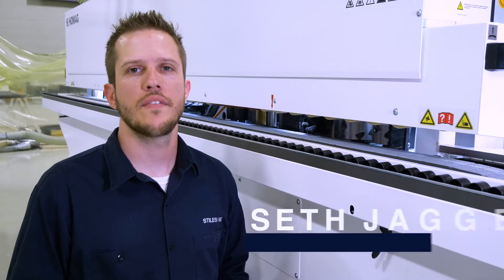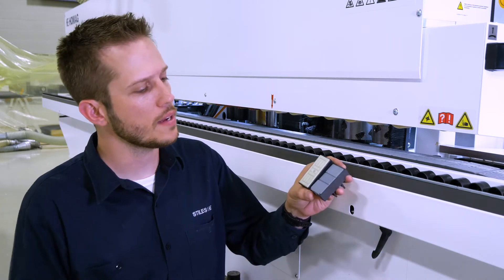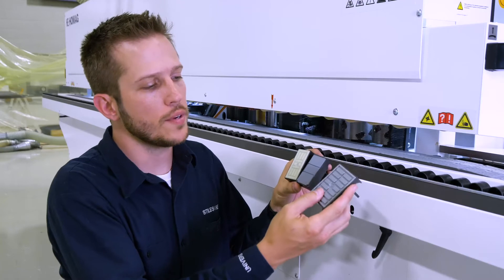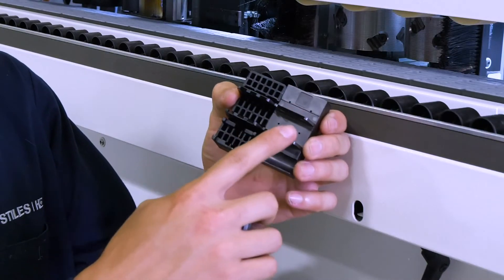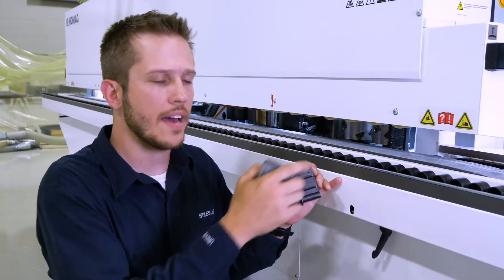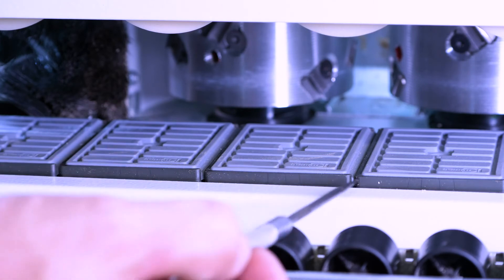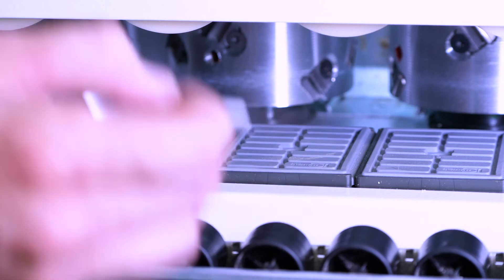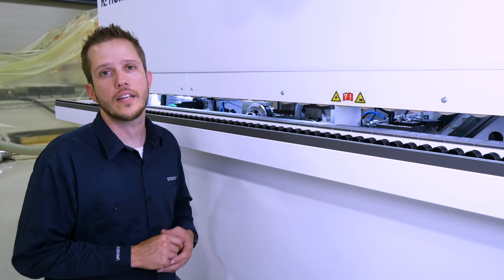On Edge | S-200 Trackpads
In the week's On Edge, instructor Seth Jagger covers what makes HOMAG's edgebander trackpads better than the competition